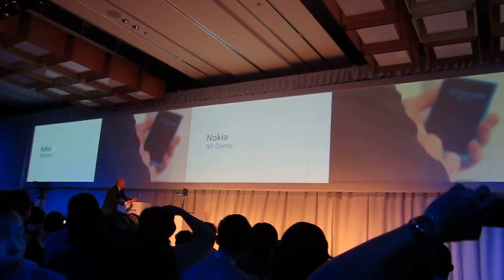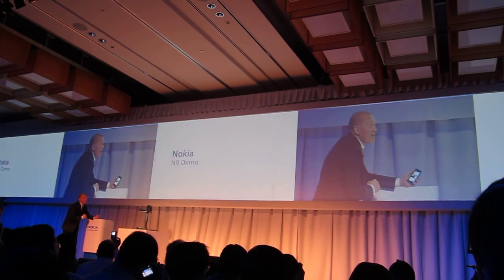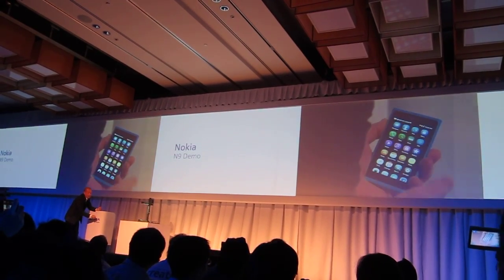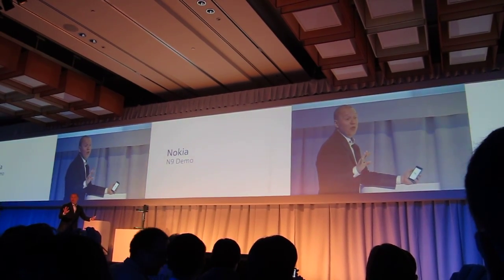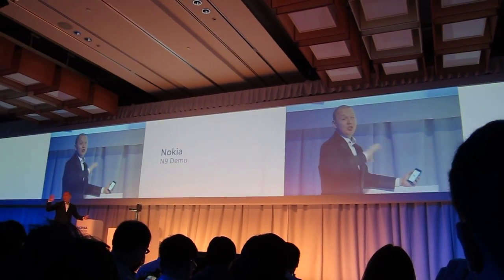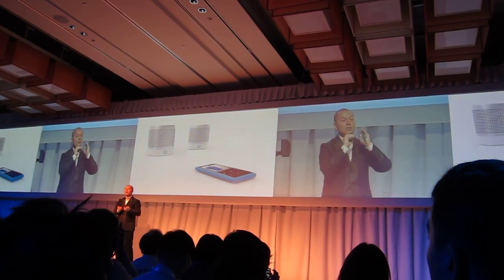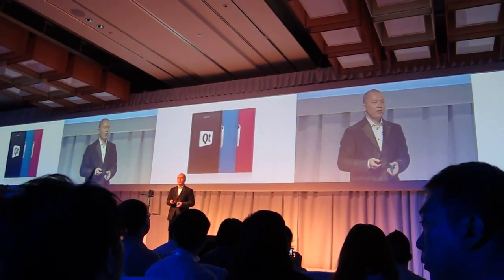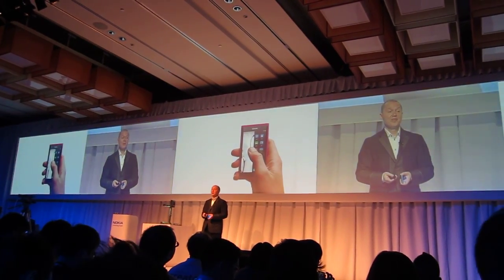Nokia N9 Meego announced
Nokia N9 running Meego OS has been announced here in Singapore during the Nokia Conneciton 2011.